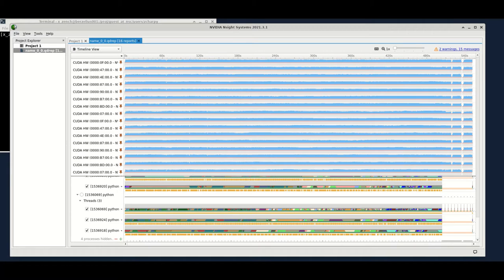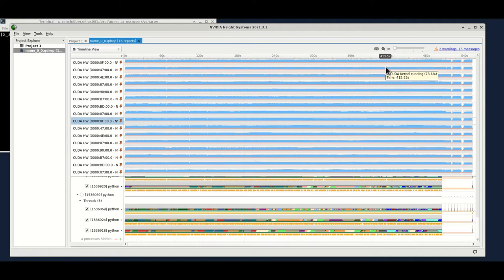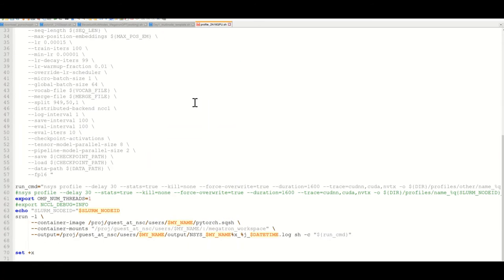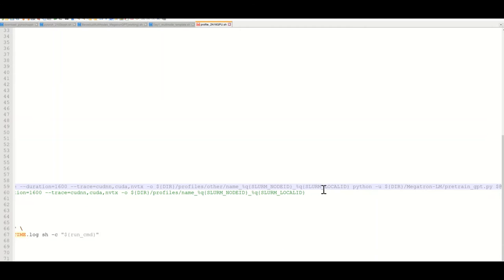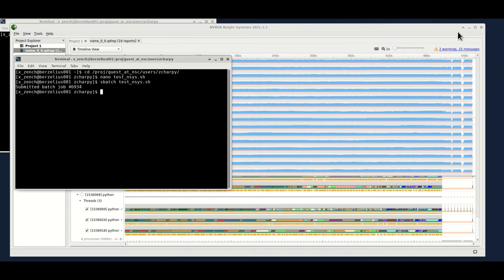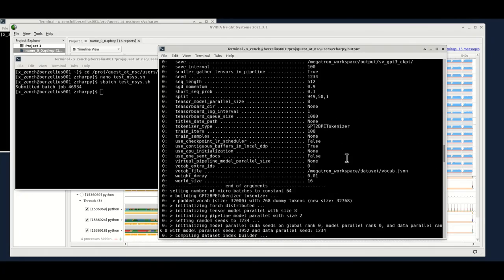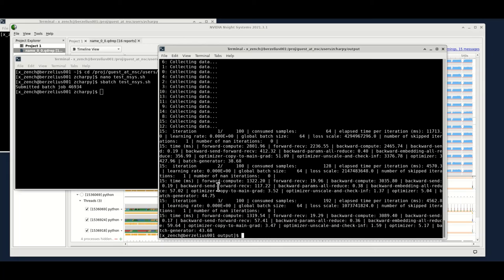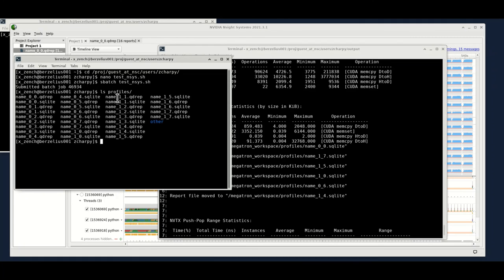enccs-nsc-megatron-bootcam-day-02-01-MegatronProfiling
enccs-nsc-megatron-bootcamp

day-02-01-MegatronProfiling